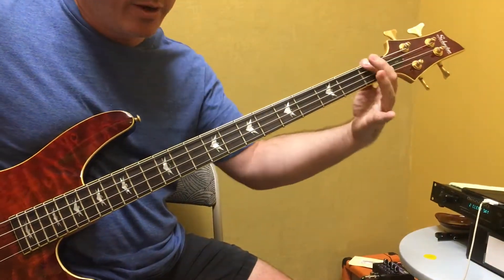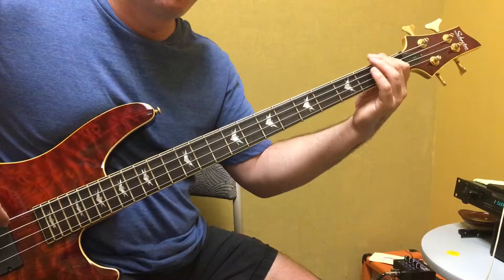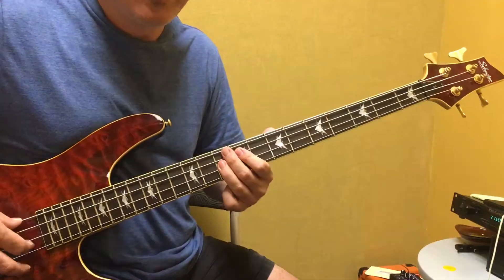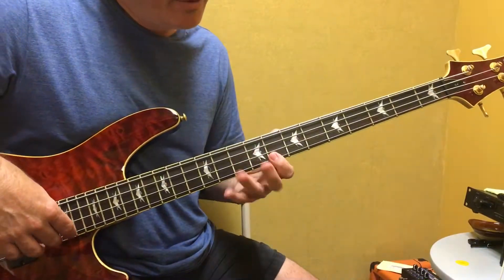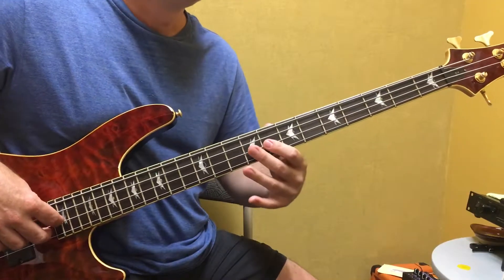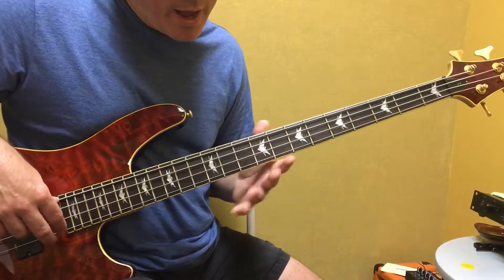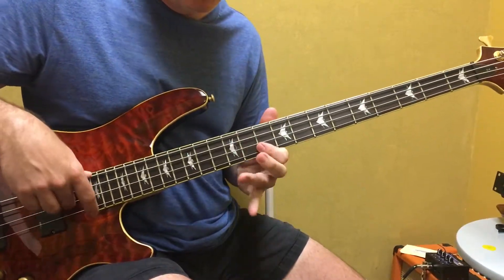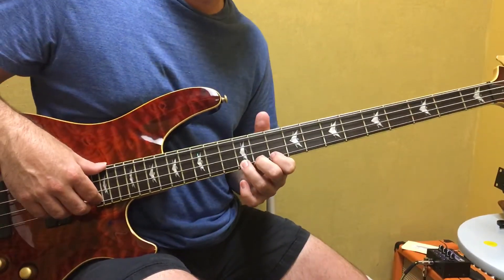Bass lesson 2 from “I can’t see my feelings“ by Budgie